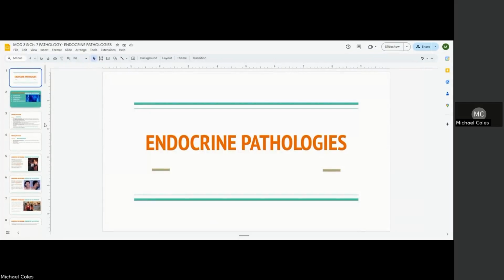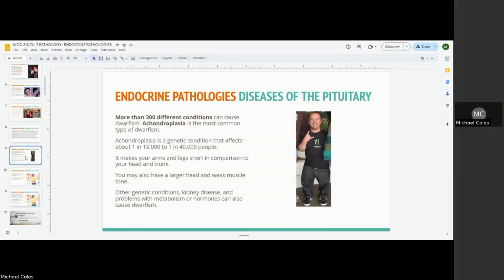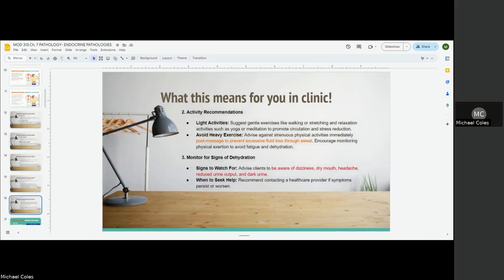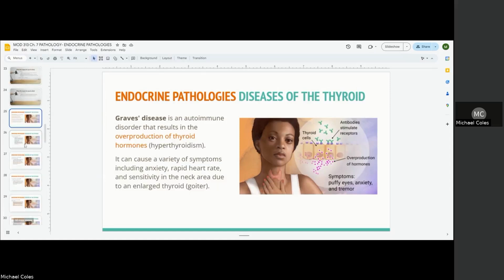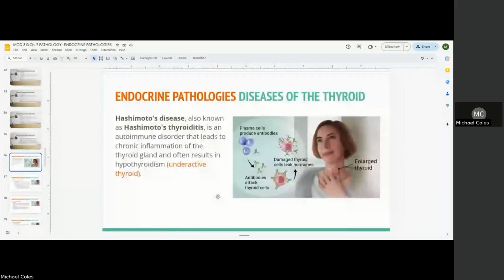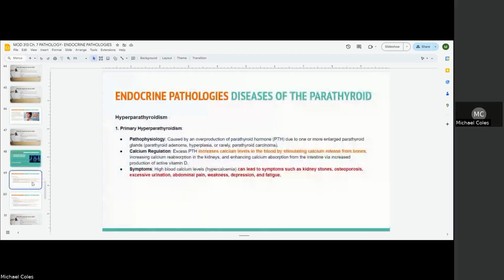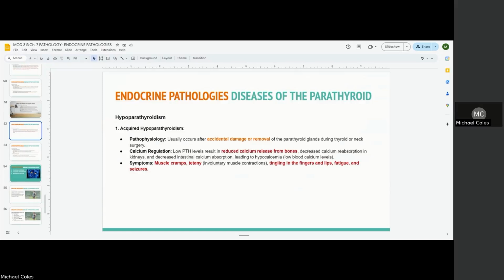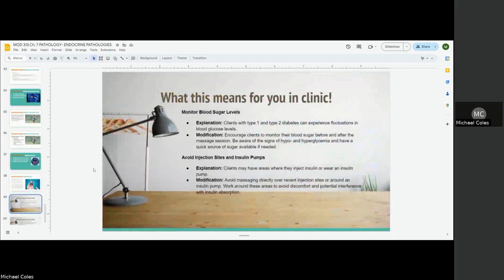Endocrine Pathologies and Massage Therapy Interventions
🩺 Understanding Endocrine Pathologies and Their Impact on the Body 🌿

Join us in this insightful call as we discuss various endocrine pathologies and their profound impact on the body. This video is a must-watch for anyone interested in learning about thyroid conditions, their symptoms, and how they affect metabolism and energy usage.

📚 Topics Covered:
Types of Thyroid Conditions: Hyperthyroidism, hypothyroidism, and other common thyroid disorders
Symptoms and Impacts: How thyroid conditions affect the body's metabolism, energy levels, heart rate, and blood pressure
Massage Therapy Techniques: Safe practices for working with clients who have thyroid conditions, including avoiding pressure on the neck and throat
Hydration and Stress Management: The importance of staying hydrated and minimizing stress to support overall endocrine health
Parathyroid Gland: Its role in calcium regulation and how it interacts with thyroid health
Accommodating Clients: Practical advice for massage therapists on how to adjust techniques for clients with endocrine disorders

Your support helps us create more valuable content for you!

Thank you for joining us on this journey to better understanding and managing endocrine health!